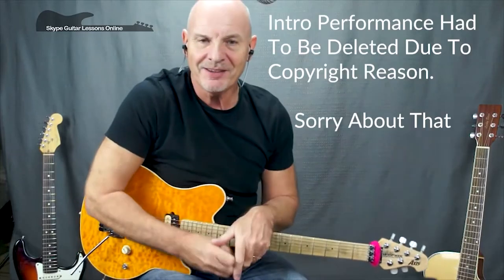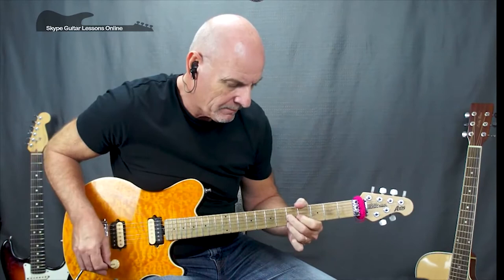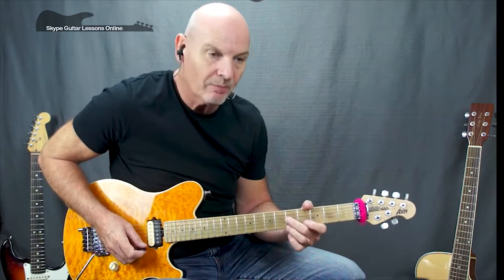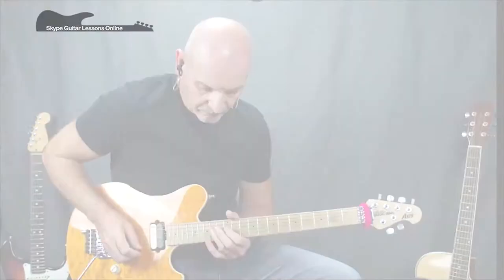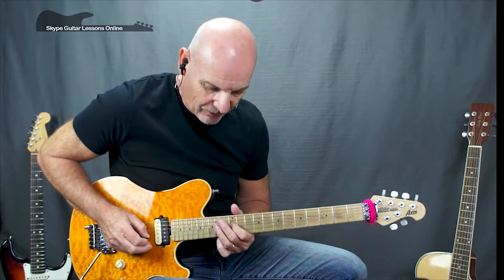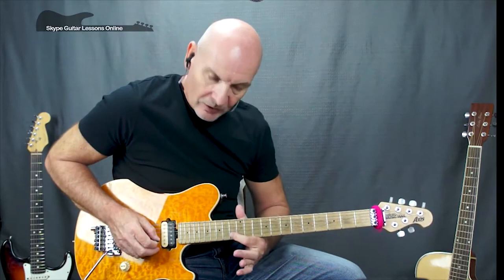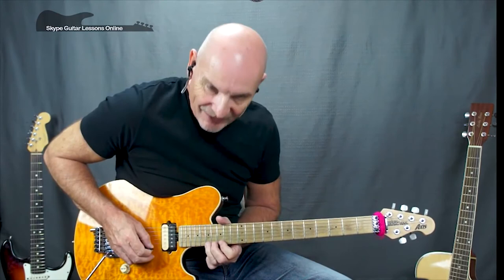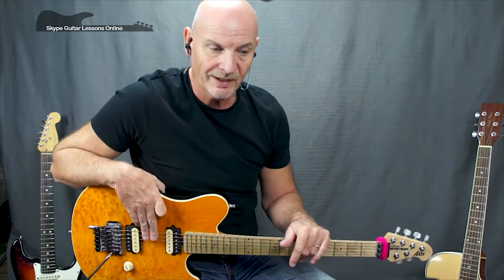Led Zeppelin - Achilles Last Stand Guitar Lesson Tutorial - Solo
How To Play Achilles Last Stand Guitar Solo By Led Zeppelin

"Had to delete the previous version with the lead playthrough due to copyright reasons. Sorry about that."

In my opinion Achilles Last Stand is possibly the best song ever written by Led Zeppelin. It was the opening track of the Presence album released in 1976. lasting over 10 minutes this track was was said to be the precursor on modern rock music.

The song features over a dozen overdubbed guitar lines which is quite incredible when you think that Jimmy Page played this live on his Gibson Les Paul.

This lesson looks solely at the guitar solo. I have tried to get as close as possible to the recorded solo but with the amount of guitars being layered it was difficult to make out some of the lines.